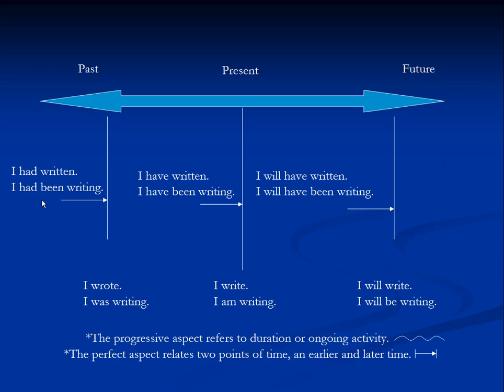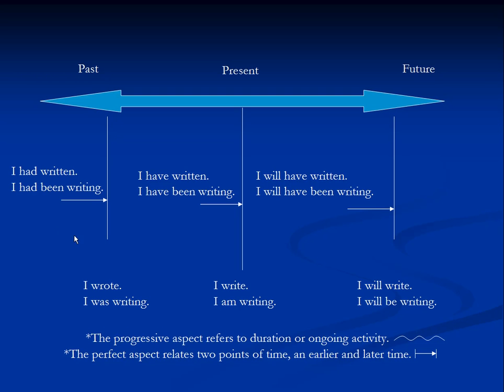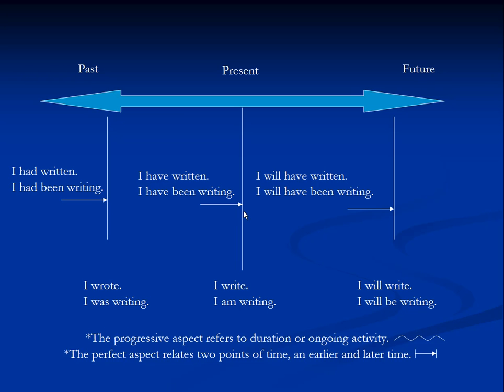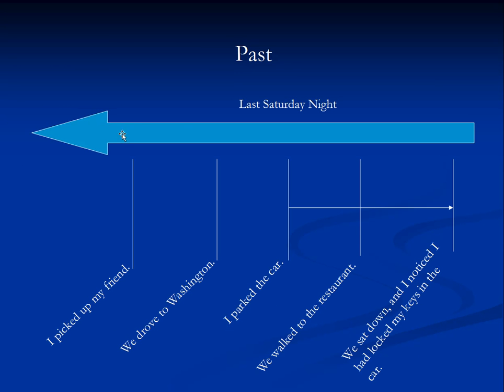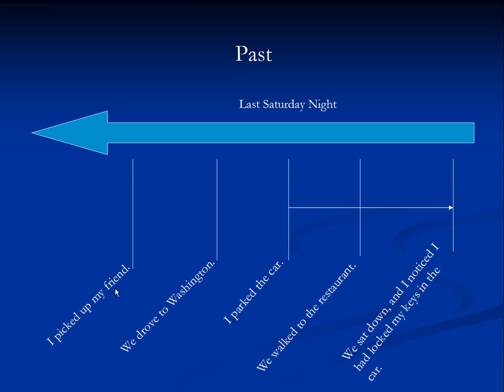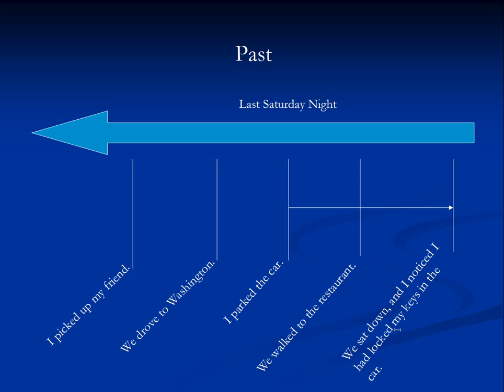Verb Tense pt. 2